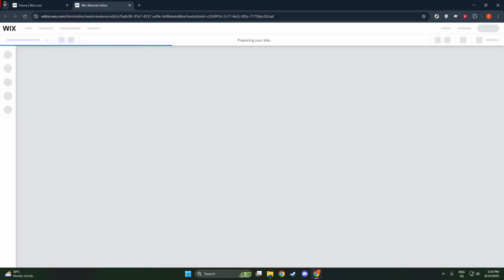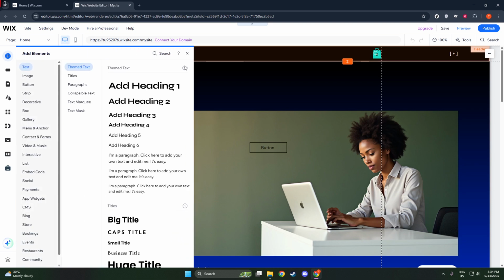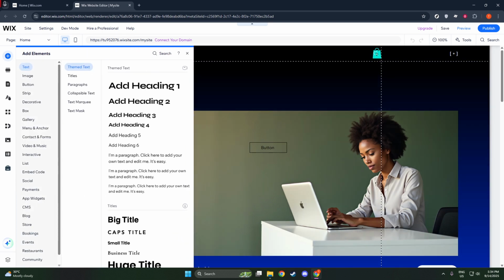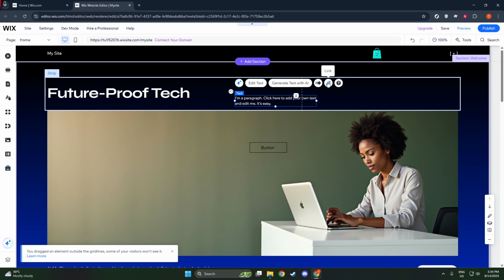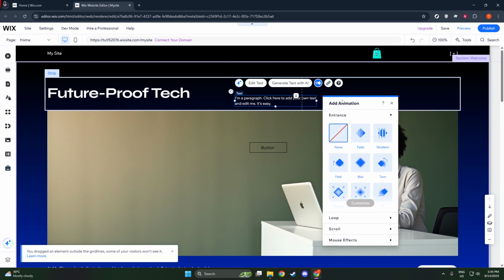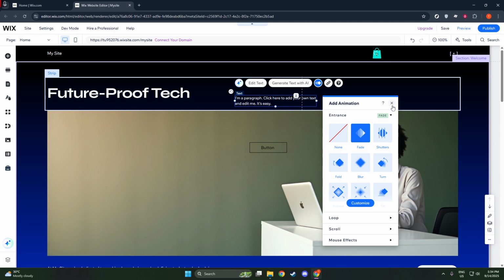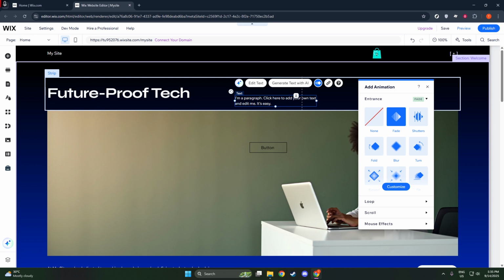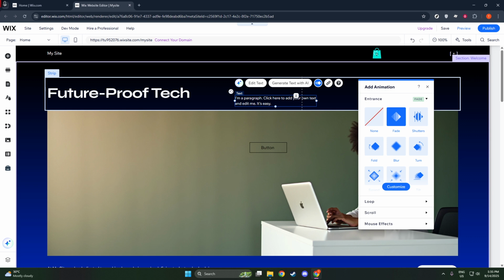How to Create Custom Text Animation in Wix [2026 Full Guide]